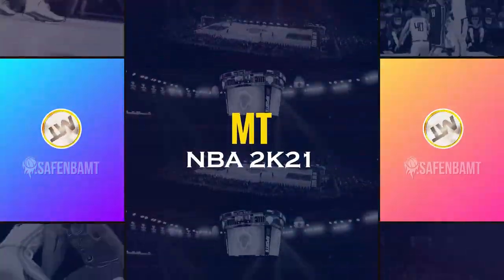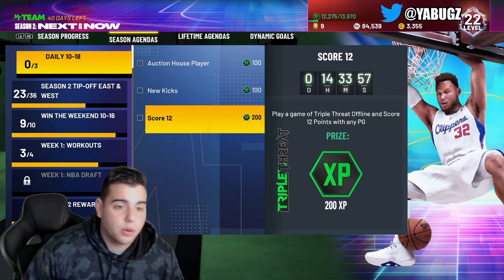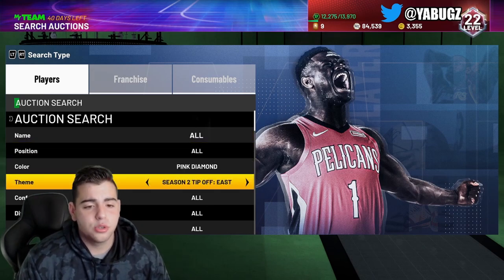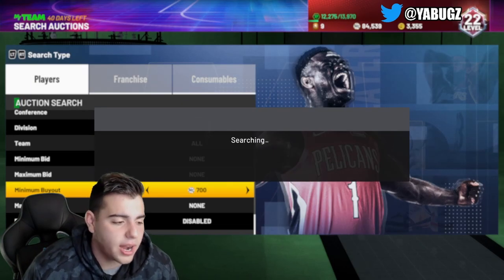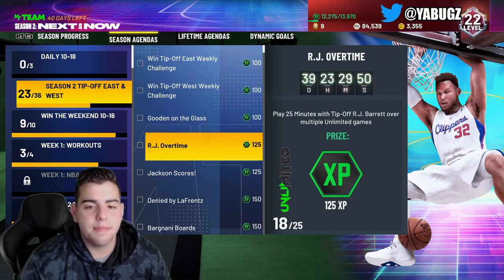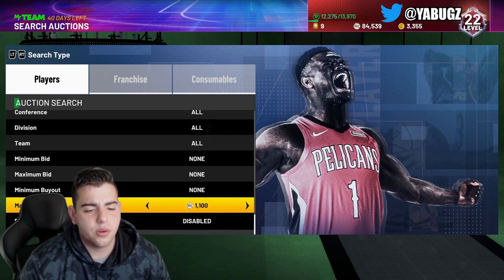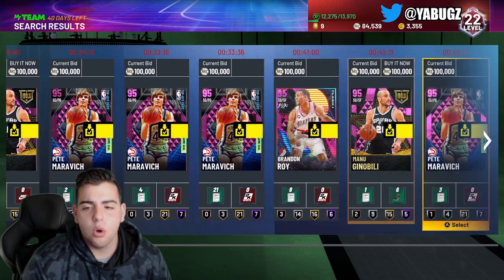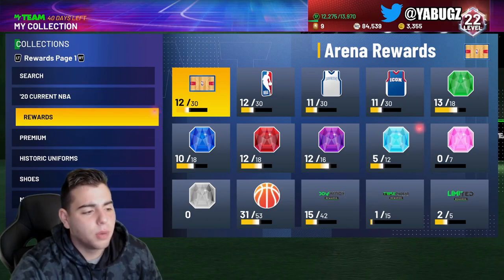TOP SNIPE FILTERS IN NBA 2K21 MY TEAM! DO THIS RIGHT NOW TO MAKE MILLIONS!